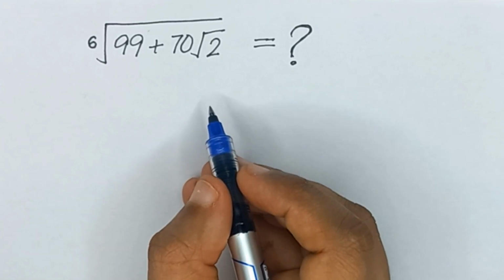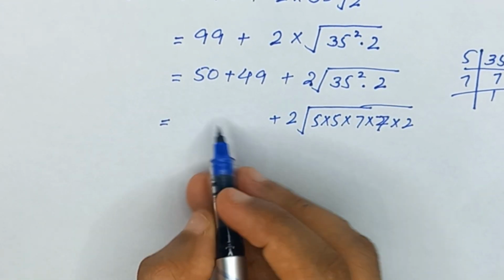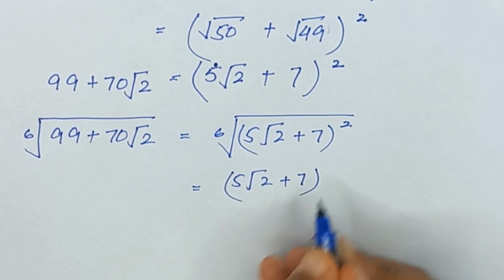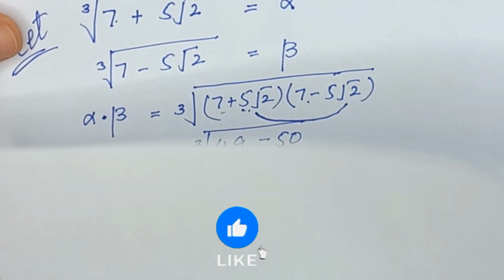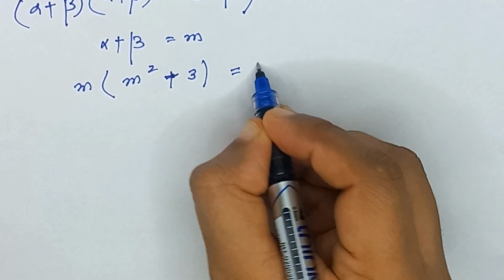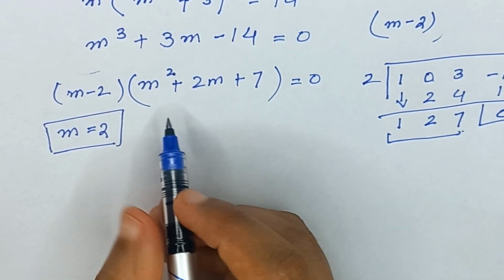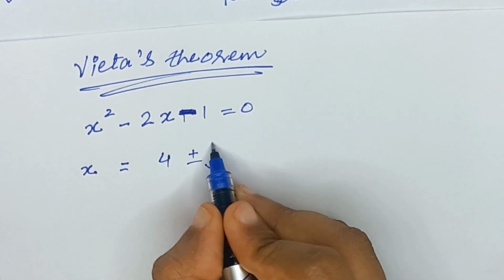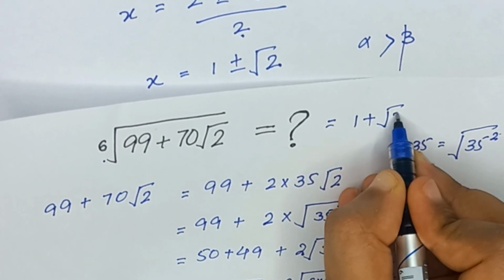Solving A Nice Sixth Root Problem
Muqaddas Adnan: @muqaddasadnan1743